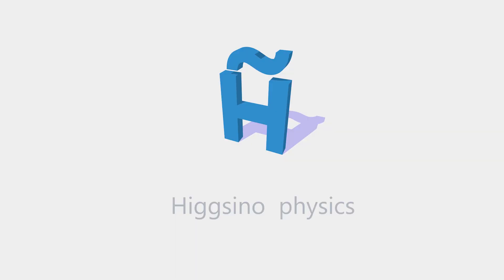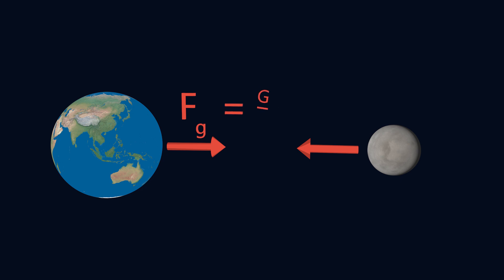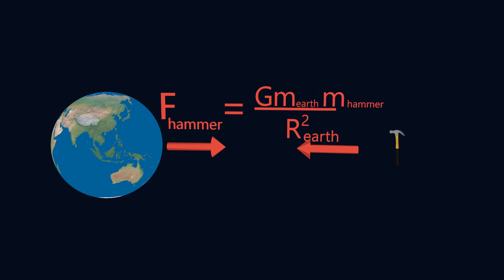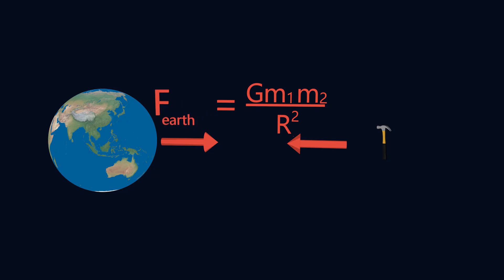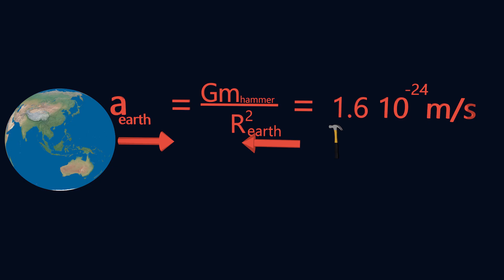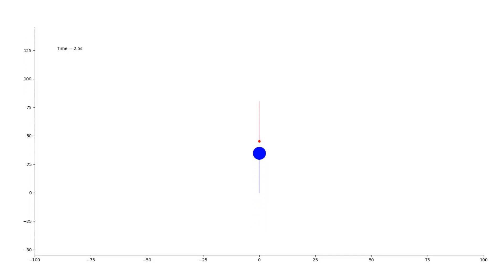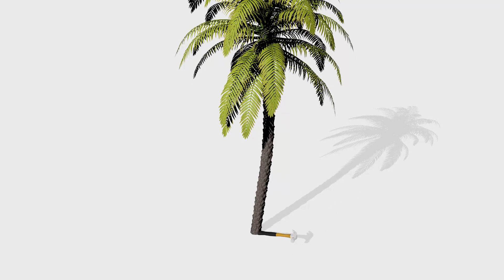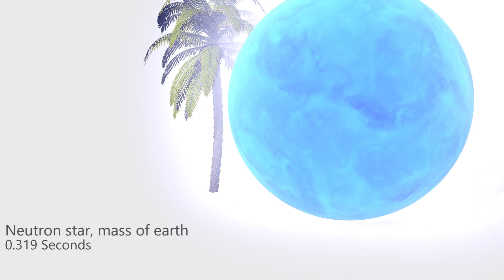Why heavy objects actually fall faster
Why heavy objects theoretically falls a bit faster. By using newton i'm looking at what happens when a 1 kg object is dropped. then what happens with bigger objects.

It turns out, that the earth is not stationary, and will accelereate upwards to meet the falling object. Hence the fall is faster or at least the collision time is lower.